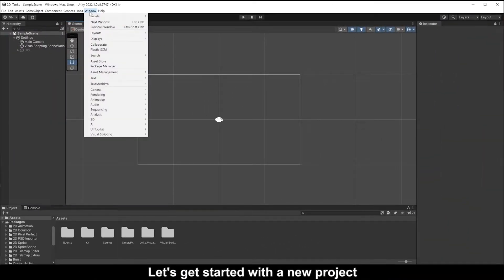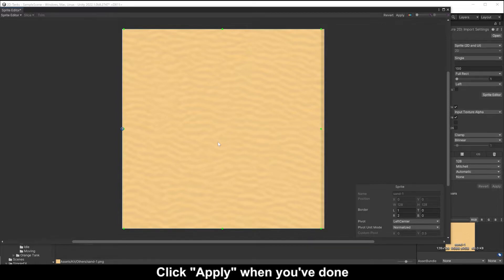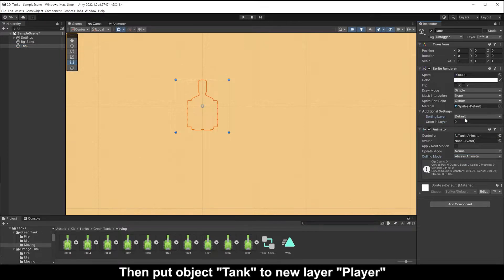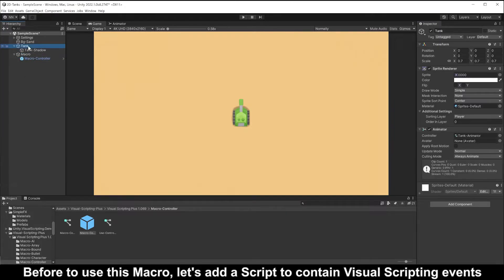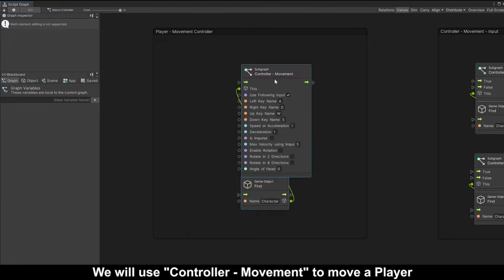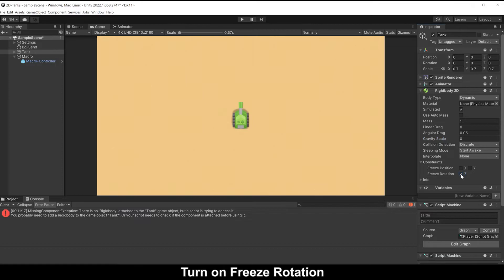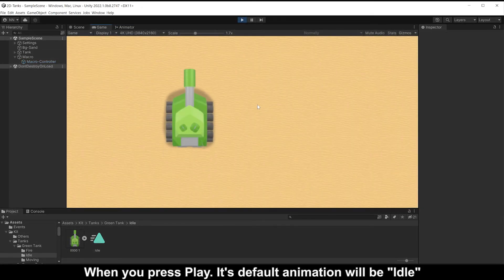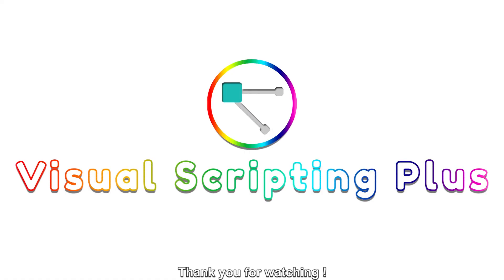Move Player | Unity Visual Scripting Plus Tutorial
🐾 This Video : Player movement - Player Controller - Unity Visual Scripting Tutorial - Bolt - Visual Scripting Plus - Unity No Code